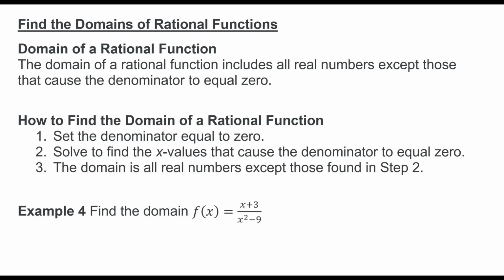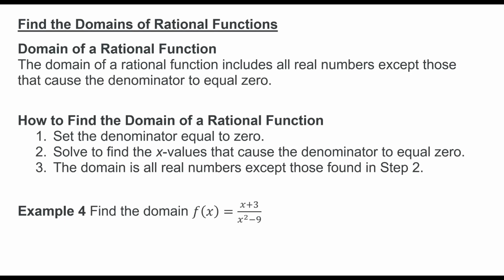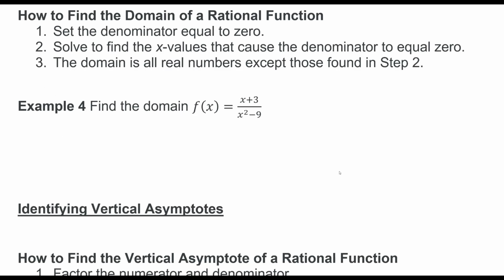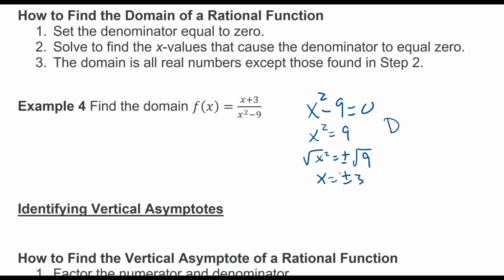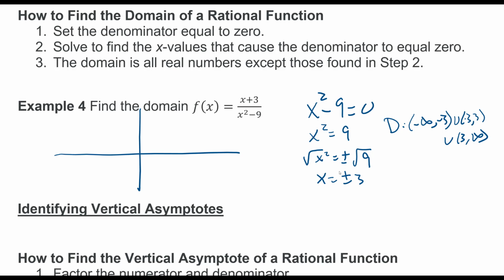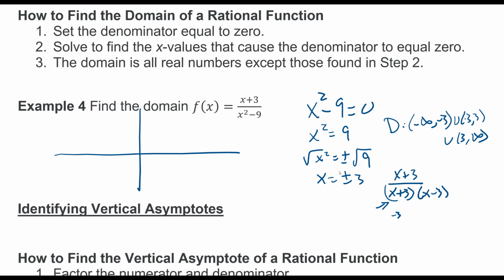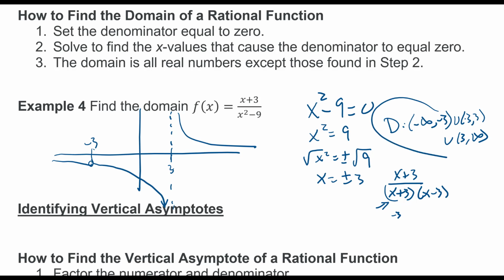Domains of Rational Functions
In this video we look at the Domain of Rational Functions.